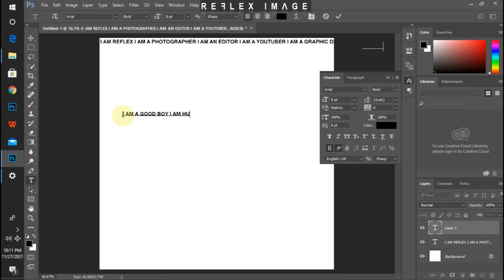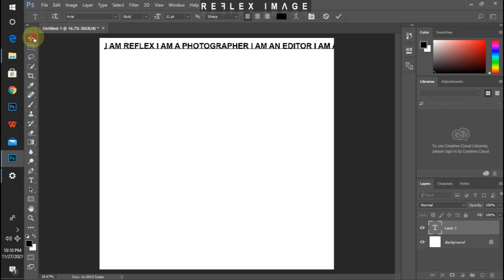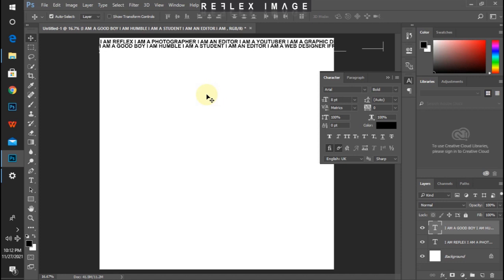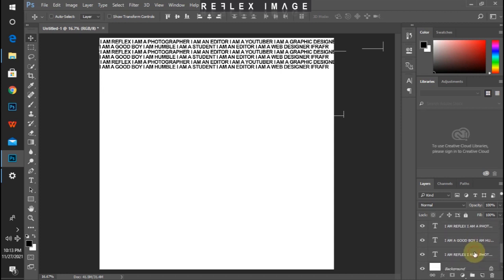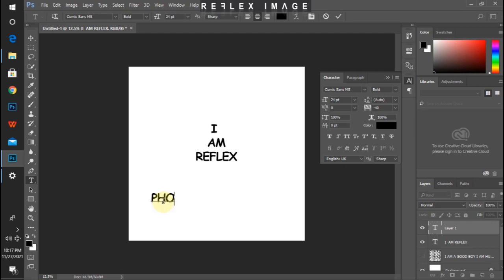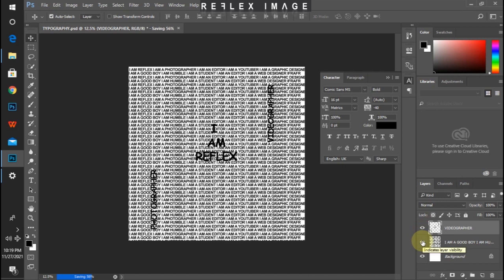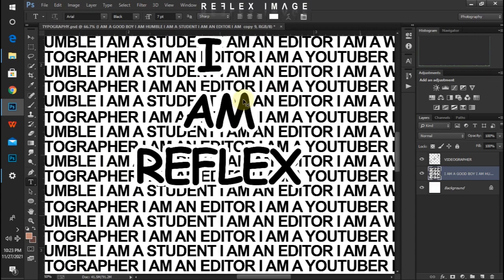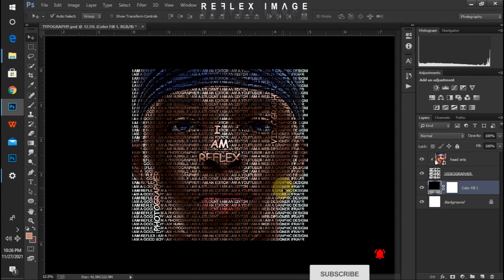HOW TO CREATE TYPOGRAPHY EFFECT IN PHOTOSHOP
This tutorial is going to be divided into two Aspect:
1. using text tool to create the text effect
2. Adding pictures to the text effect

Materials used:
1. Software: Photoshop CC15/ 17
if you have any questions, you can drop them in the comment section below.

Thanks everyone for making it possible for me to get upto 1000 subscribers, i am really greatful, for those who are yet to subscribe, just click  the Subscribe button below to do so.